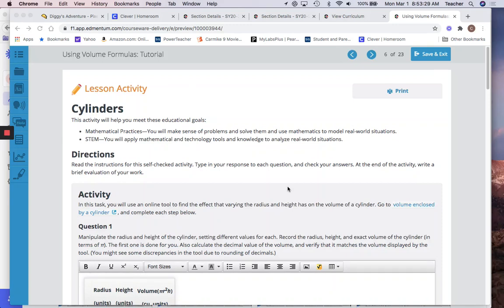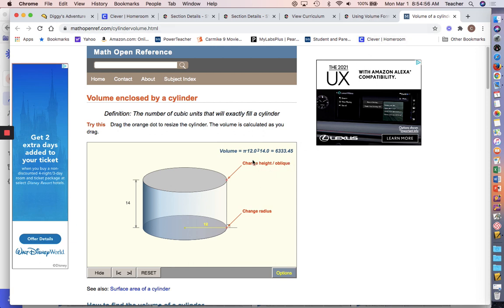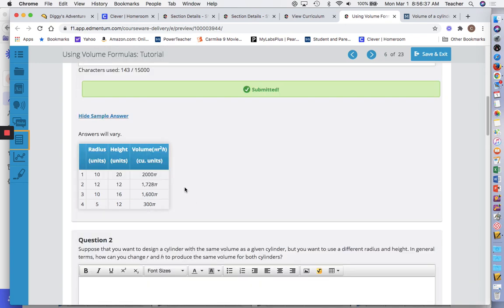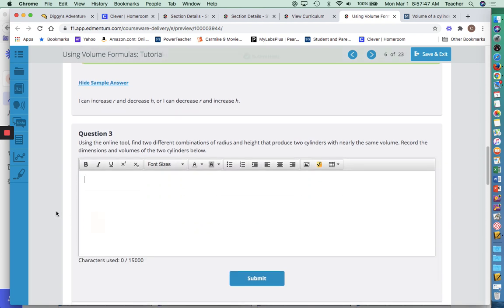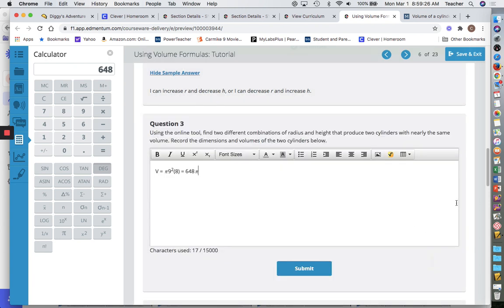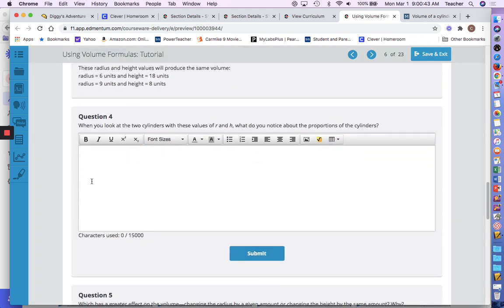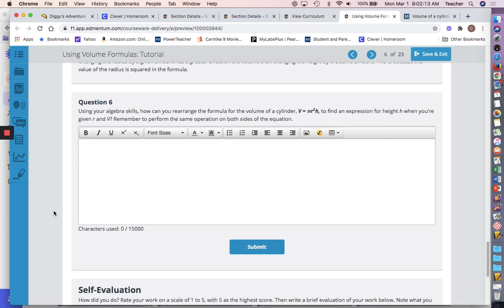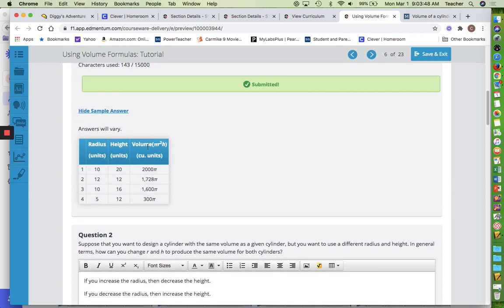Edmentum Geometry - Using Volume Formulas part 1 of 5